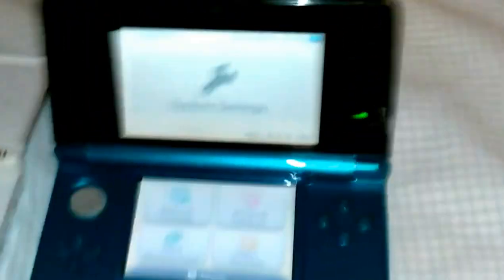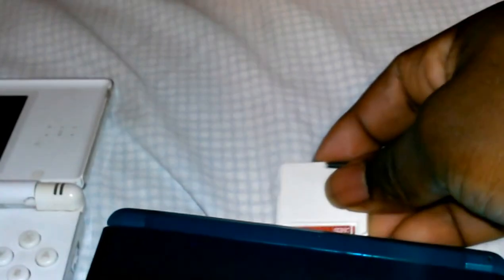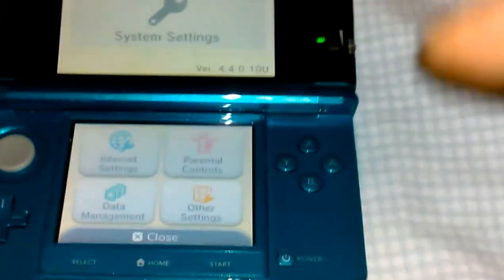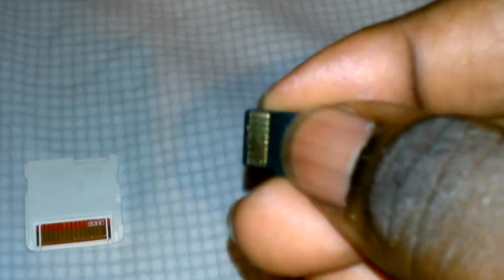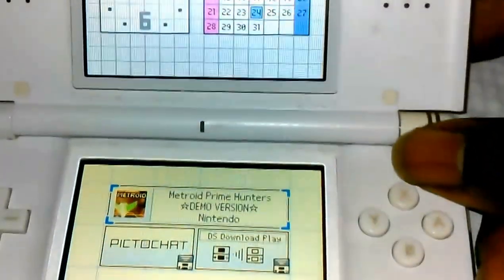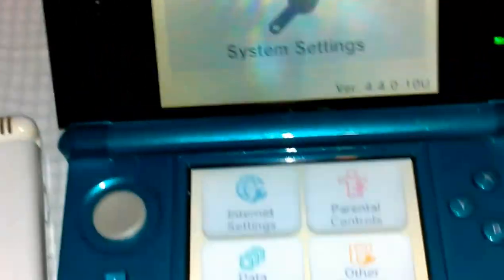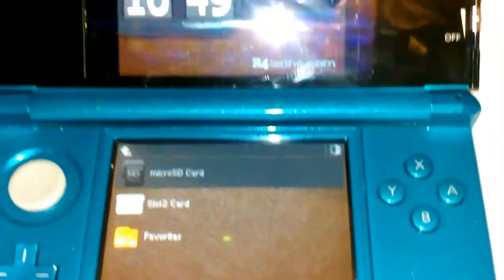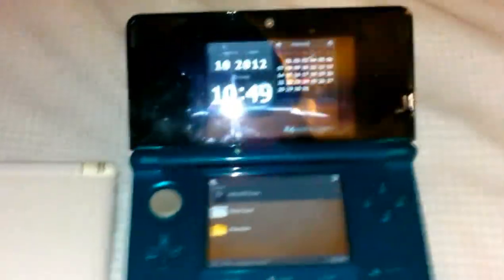How to Fix 3Ds error when using r4sdhc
I made this video the minute I found out how to fix the error after you upgrade your 3Ds to 4.0.1+. It took awhile to figure out because you can't used the patch that the r4 website provide on the 3Ds you updated, Because you'll still get the error. Hopefully this video is not too late and save gamers from quitting on the 3DS/DSi. happy gaming. Sorry I didn't realized my video is upside down and shaky.